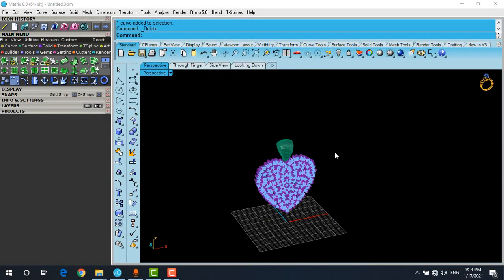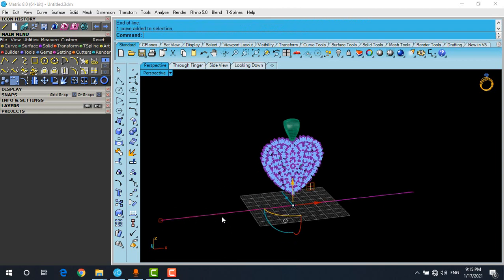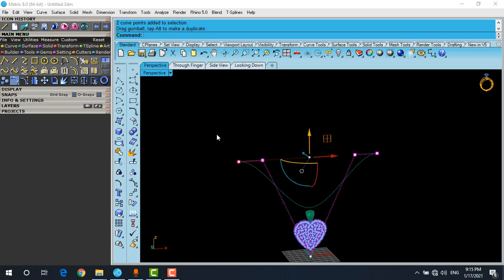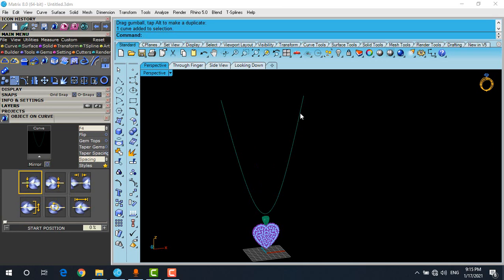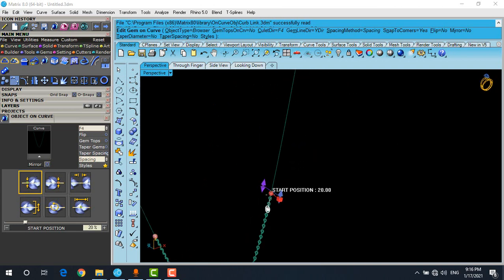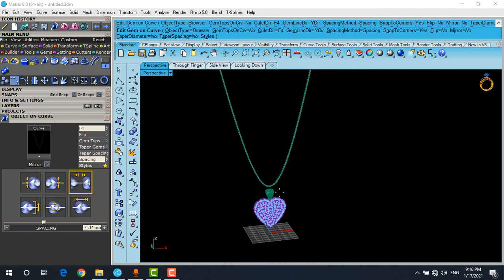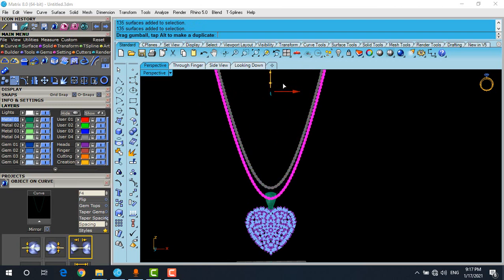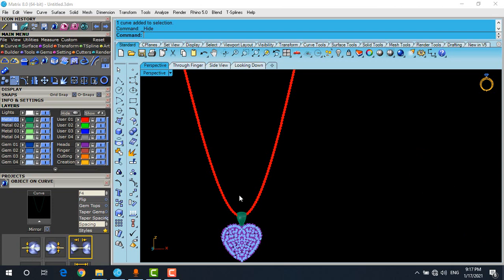How to make a chain in Matrix - نحوه ساخت زنجیر در ماتریکس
How to simulate the chain shape in Matrix